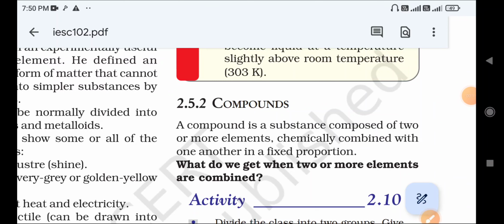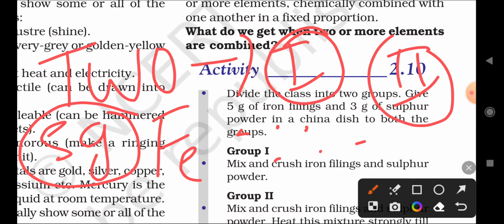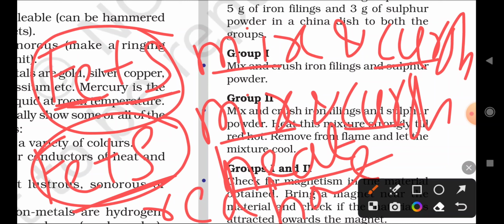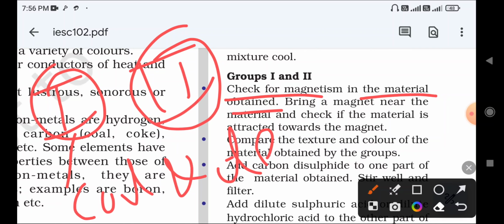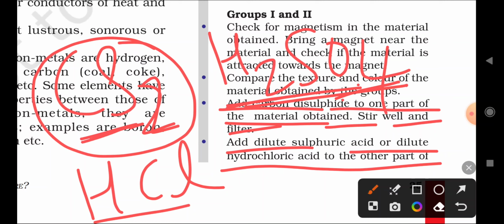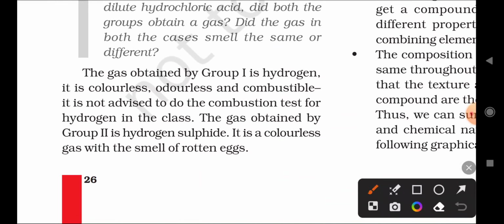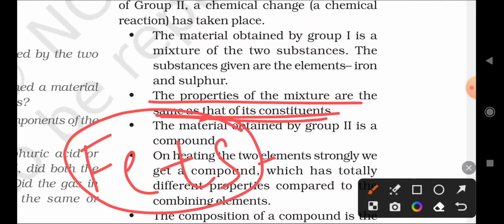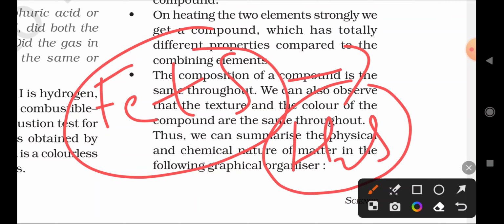class 9 is matter around us pure part 21 # chemical change # physical change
class 9 is matter around us pure part 21 meaning of physical change and chemical change and difference between chemical change and physical change